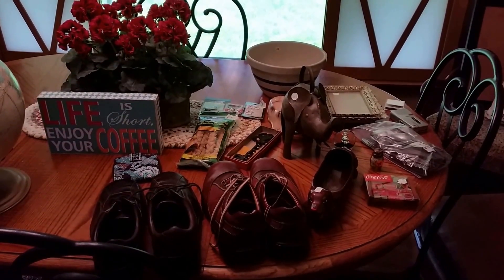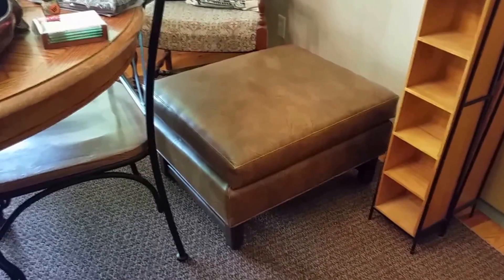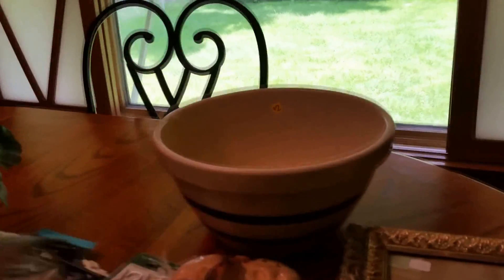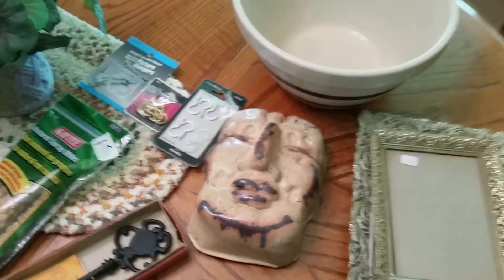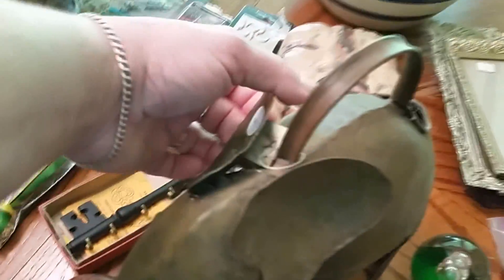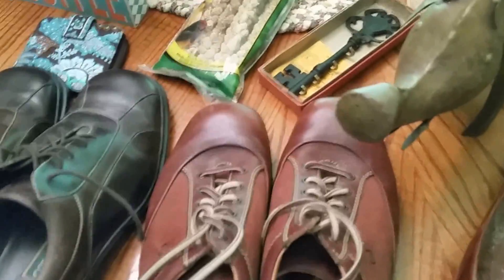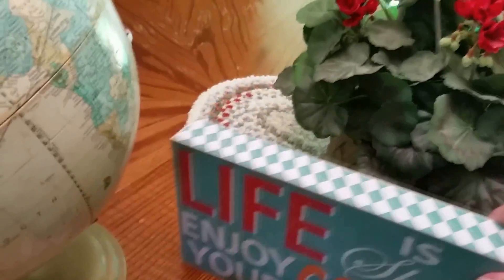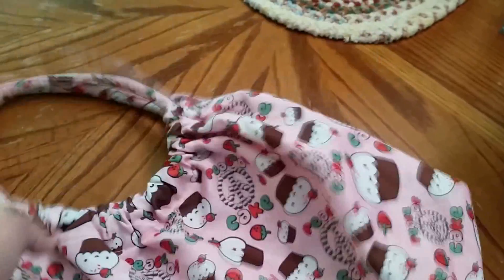16 Garage Sales Today! Spent $52.10 6/04/2015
Spent a little over $50.00 this week!  But got some gems!